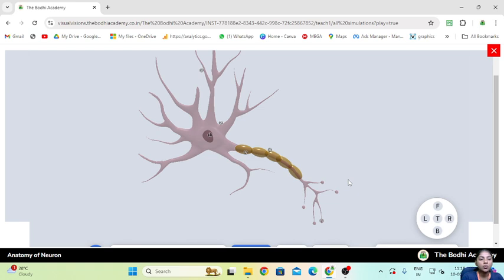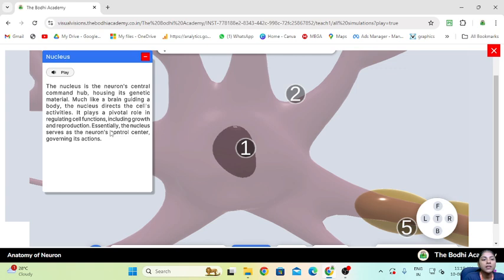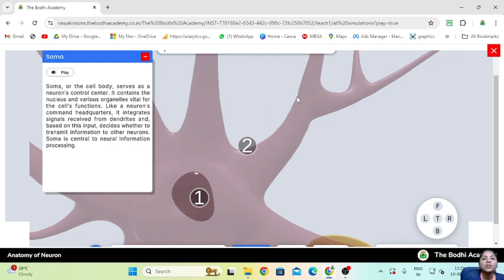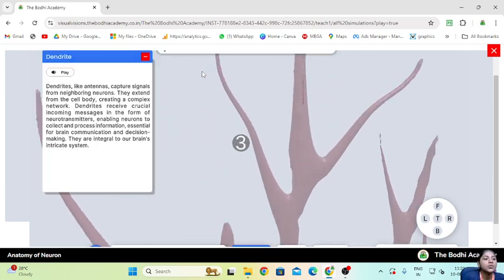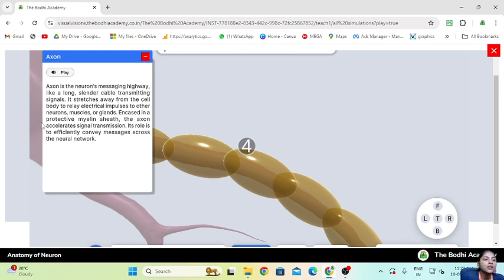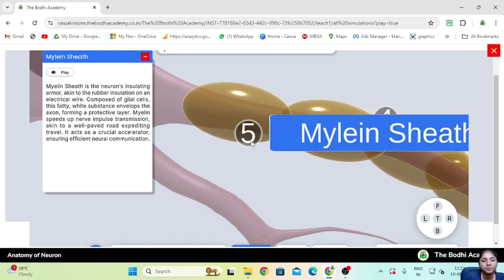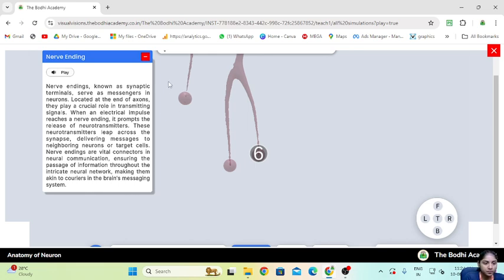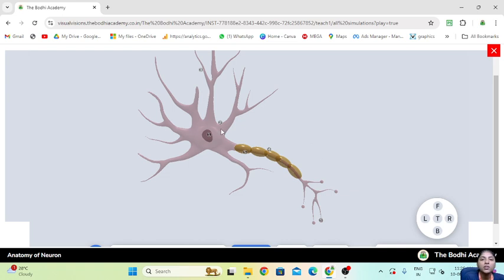GOA BOARD || CLASS 11 || BIOLOGY || ANATOMY OF NEURON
In this video we dive into the anatomy of neuron, learn about the structure and function of neurons, including the cell body, dendrites, axon, and synapse. This video will help you understand how neurons transmit signals and their importance in the nervous system. Perfect for students preparing for exams or looking to revise key concepts.